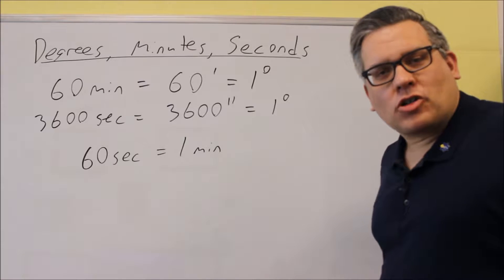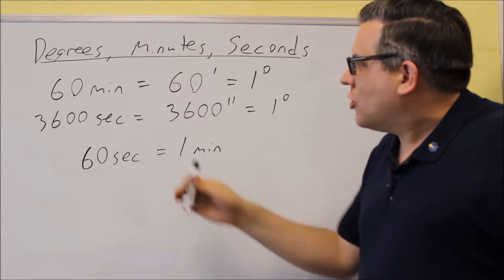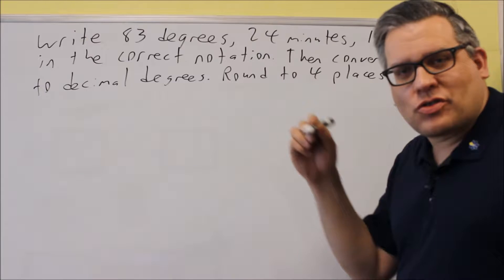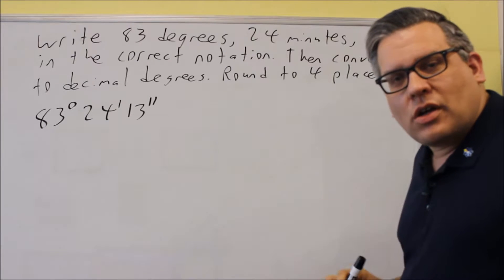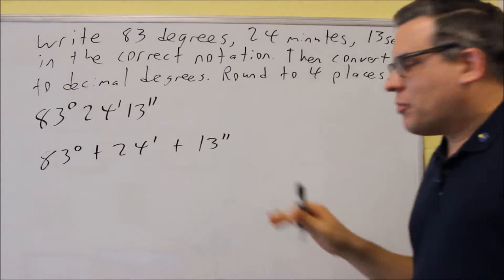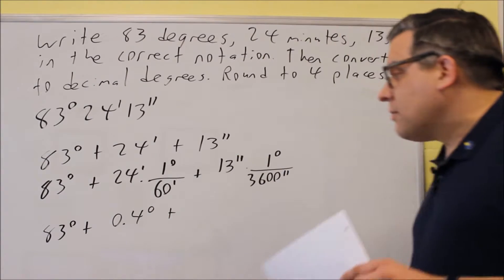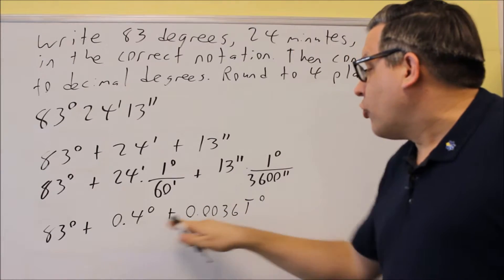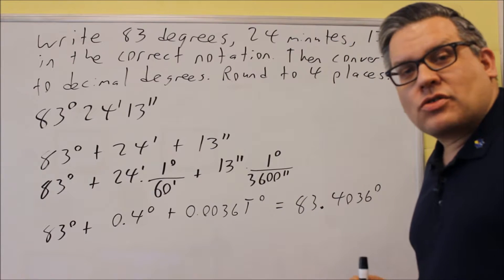Degrees, Minutes, Seconds Explained